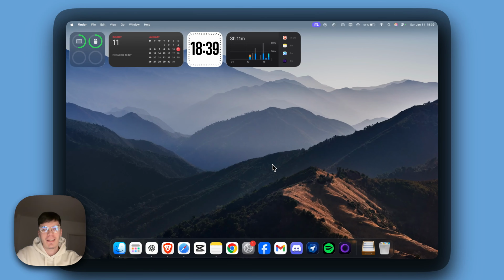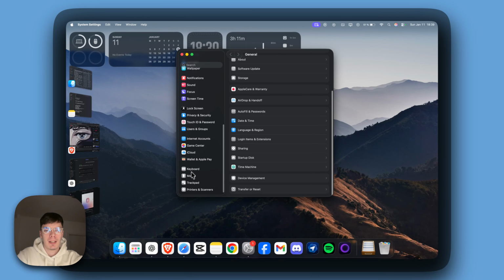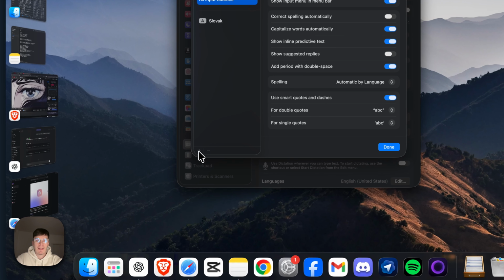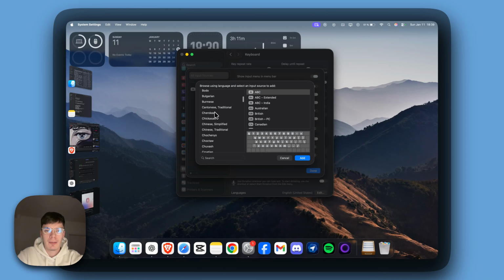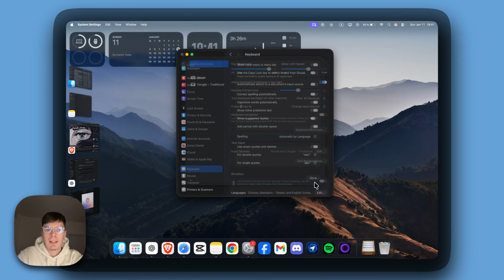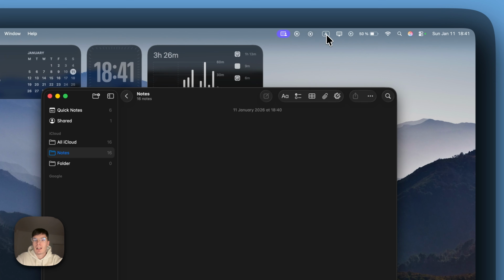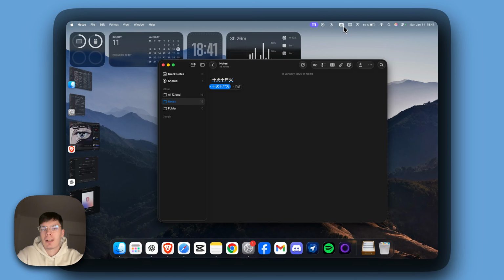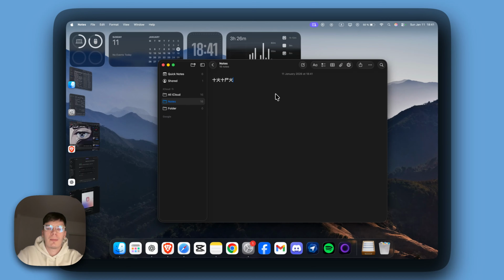How to Add Chinese Keyboard on Mac | MacOS 26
A short tutorial showing how to add a Chinese keyboard on Mac. This how-to video shows where keyboard language settings are located and how the Chinese input appears on macOS.